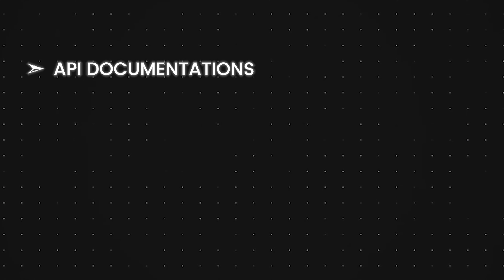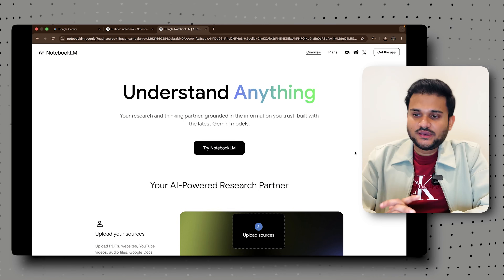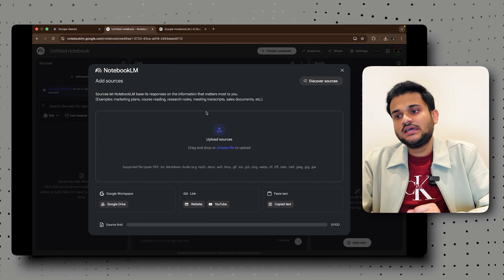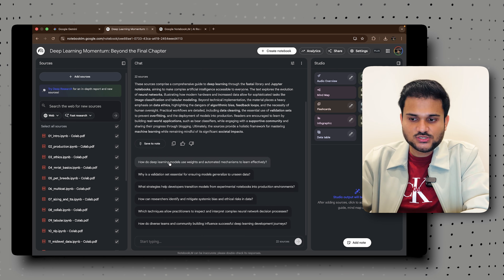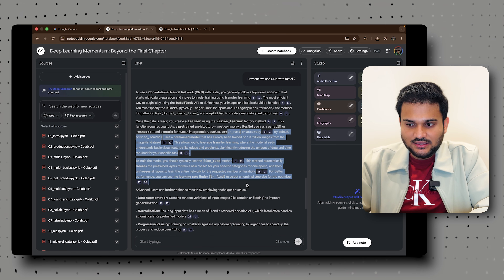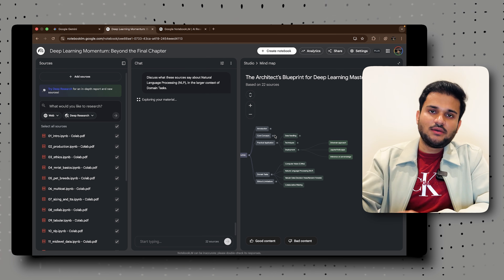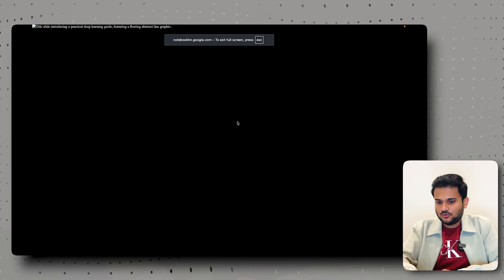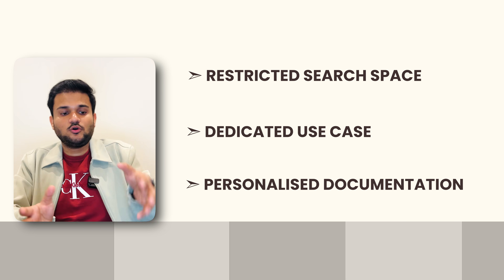Beginner Friendly NotebookLM Tutorial 2026 | Under 15 mins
[Launched] Backend Development in SpringBoot, AI & Micro Services 2026 Course [Coupon - SPRING2026]

In this video, I share how I use NotebookLM in my day-to-day life to organize thoughts, learn faster, and stay productive. This tool has genuinely changed how I work—watch till the end 🚀

00:00 Introduction
02:31 Glimpse of NotebookLM
04:09 Explaining about FastAI book
05:14 Exploring more sources
09:02 Checking detailed view
10:18 Audio Results
11:37 Automated Slides

Complete Meta London Interview Rounds 2025 System Design Roadmap for 90 Days | FAANG Interviews to get into FAANG | Top 4 tricks